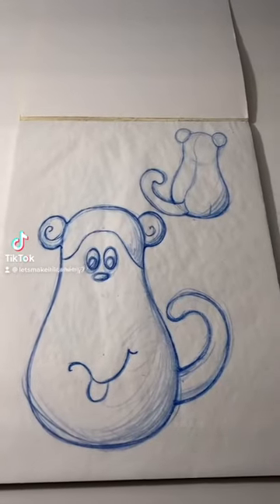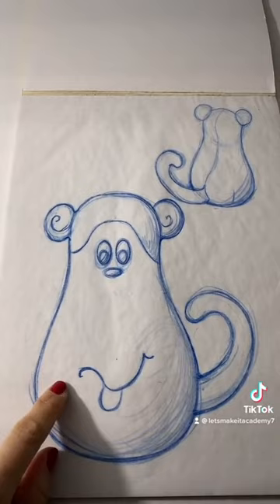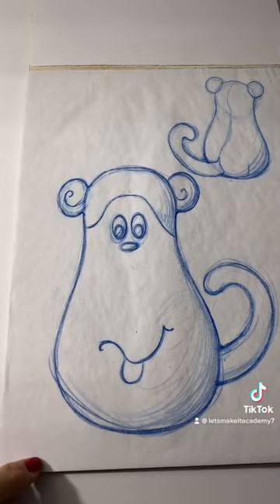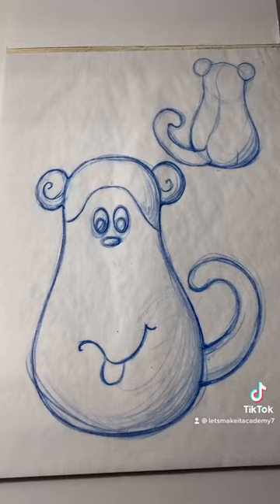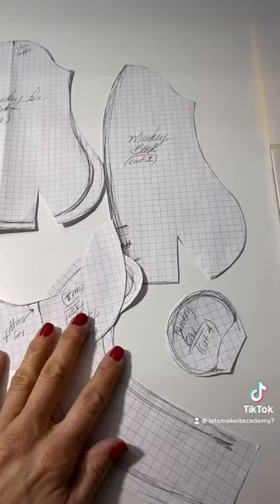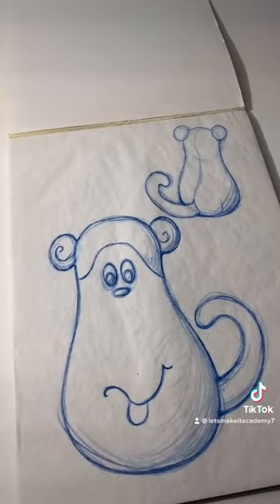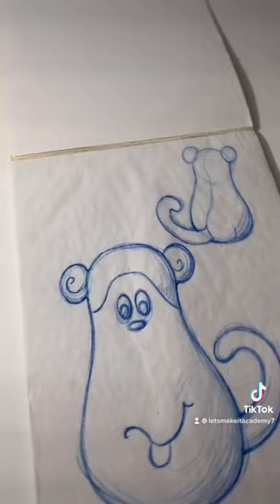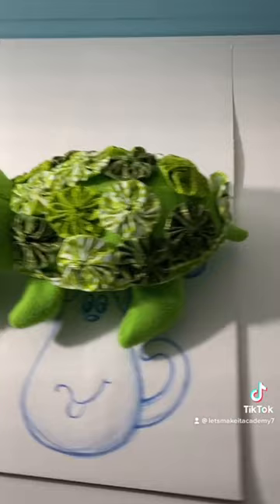shorts shortsvideo diy sewing kawaii monkey toys sewing plushies creative design ideas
In this easy monkey plush sewalong, I'm showing you step-by-step how to sew this cute monkey plush! This sew-along video is designed to feel like I'm right there in the room sewing with you, so I do not rush through it. We are making this Cutie Patootie Monkey together step-by-step.  "Sew" go ahead and download the free printable pattern and MAKE this Cutie Patootie Monkey totally how you envision it. Remember, you're the designer! You can hand sew or machine sew it. Happy sewing!
Timestamps:
00:00 HOW TO SEW A MONKEY PLUSHIE | KAWAII
00:24 Explanation of printed pattern
02:02 Cutting patterns out of fabric
04:06 Sewing the front of the monkey
07:36 How to sew the monkey tail
09:27 How to sew the back of the monkey
11:37 How to sew the monkey ears
14:25 How to sew the monkey back and front together
19:45 How to sew the monkey sides
23:55 Sewing on the bottom of the monkey
27:14 Turning the monkey right side out
27:45 How to stuff the monkey plush
29:55 How to attach the plastic eyes with washers
33:00 How to sew closed the monkey opening
36:43 How to embroider the mouth detail